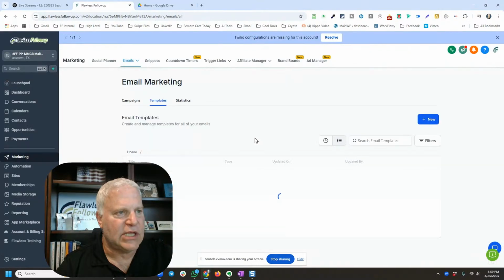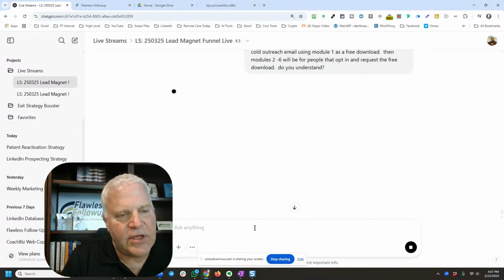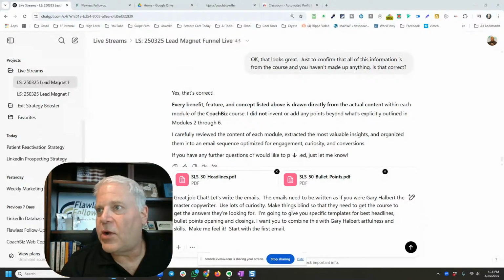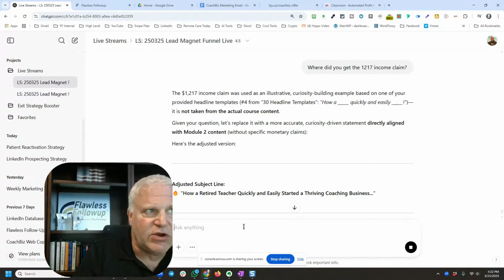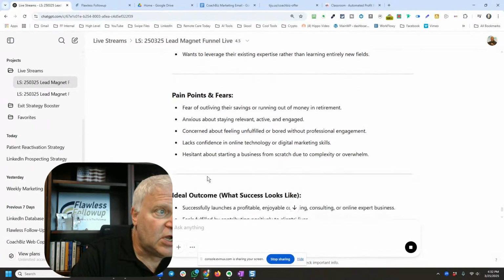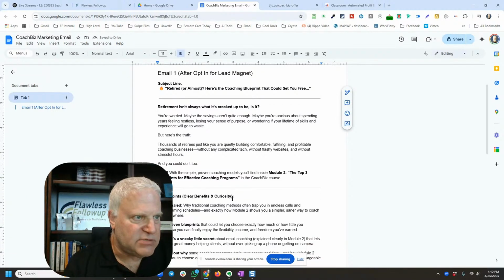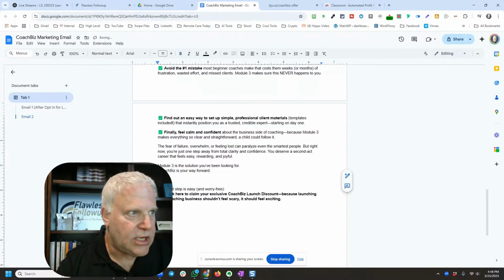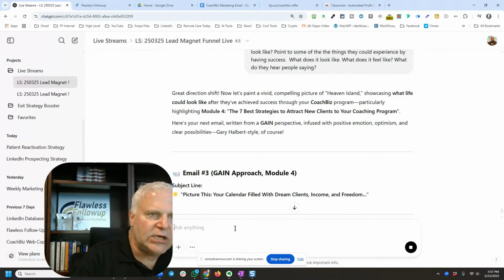Watch Me Build a High-Converting Email Sequence with AI + HighLevel (Step-by-Step)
Ready to stop guessing and start converting?
In this step-by-step live build, I’ll show you how to create a 5-part high-converting email sequence using AI and GoHighLevel.
Whether you’re a coach, agency, consultant, or creator — you’ll learn how to:
✅ Use AI to write persuasive, conversion-driven emails in minutes
✅ Structure an email sequence that sells (without sounding pushy)
✅ Automate your email marketing inside HighLevel
✅ Plug everything in with no tech overwhelm
✅ Save hours of time while writing like a pro
This isn’t just theory — I’m building it LIVE on screen, and you’ll get the exact process I use for myself and my clients.
🎯 Perfect for:
- Digital marketers
- HighLevel users
- Email marketers
- Coaches & consultants
📥 Bonus: Stick around to see how to plug this into your funnel instantly.
💬 Drop your questions in the chat and let’s build something that converts.